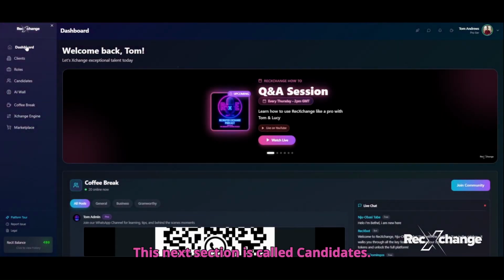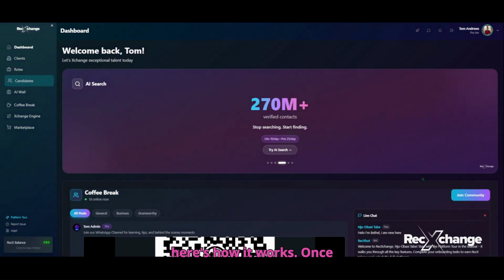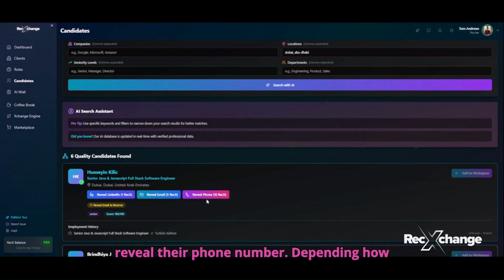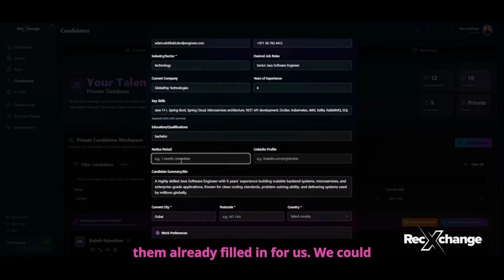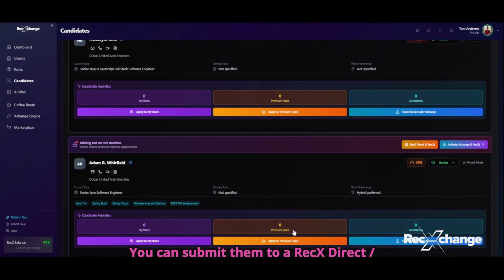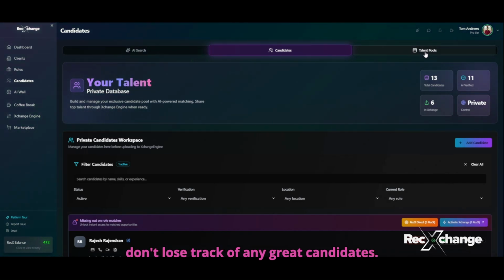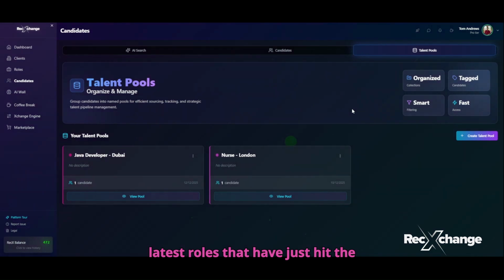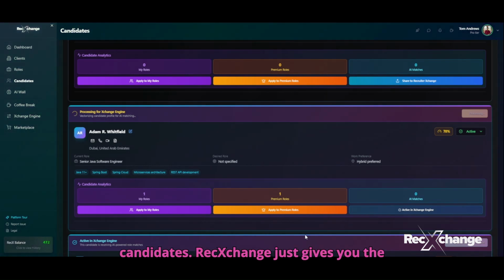What is "Candidates" - Full Length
Watch and learn how to maximise your opportunities on RecXchange